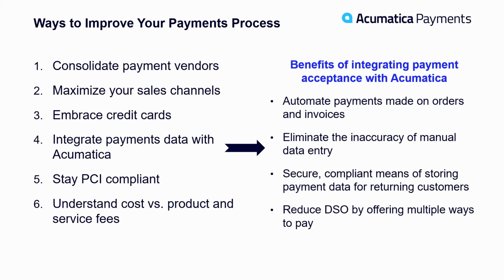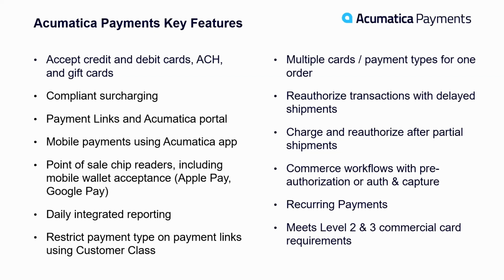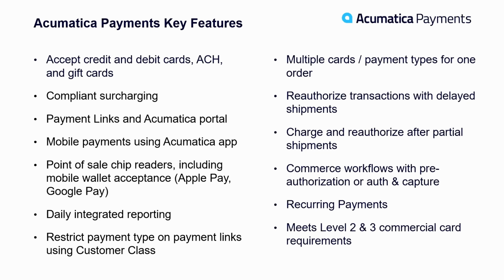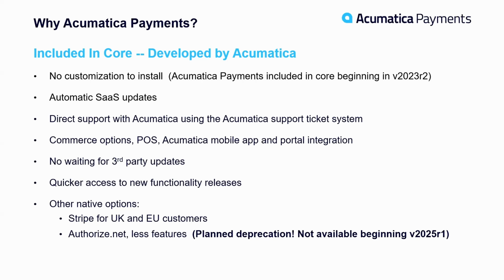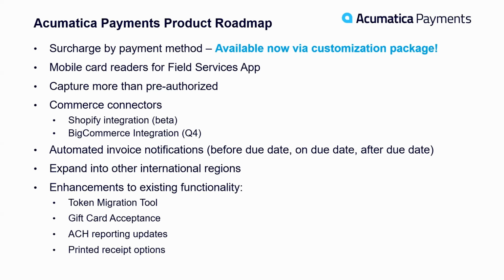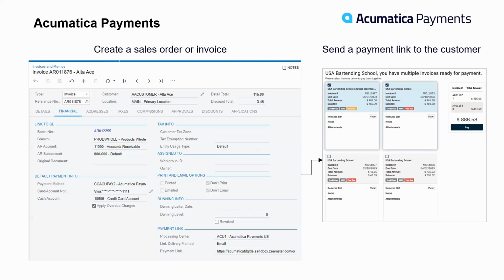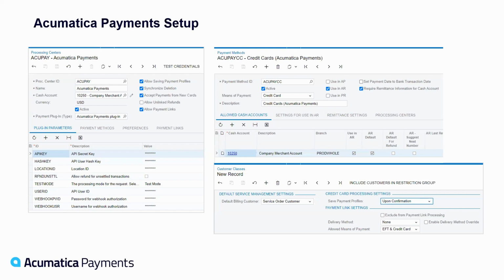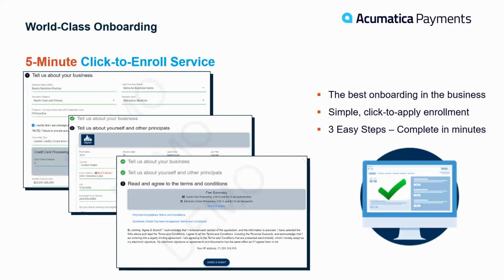Acumatica Payments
Built and supported by Acumatica, Acumatica Payments is a payment solution to lower your cost of credit card acceptance, reduce errors, and increase operational efficiency. Learn more about Acumatica Payments and the many robust features.